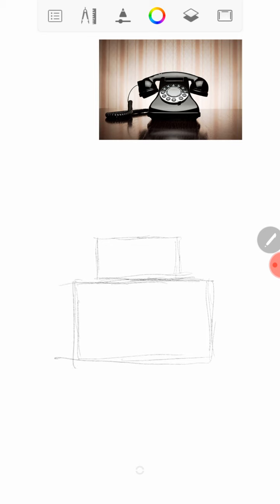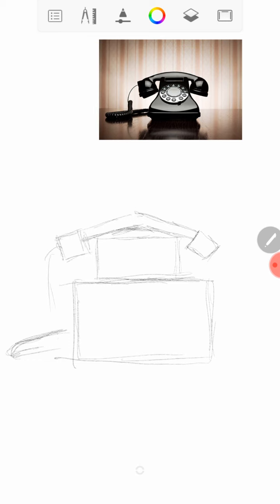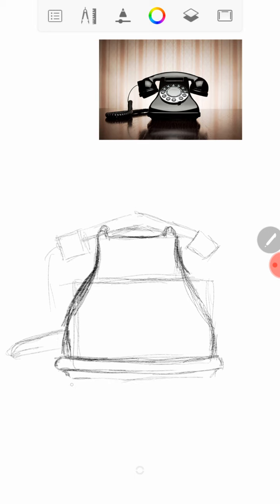art class, June 6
old telephone.